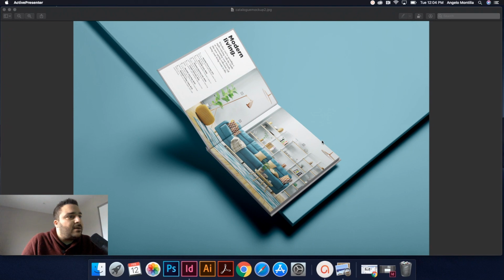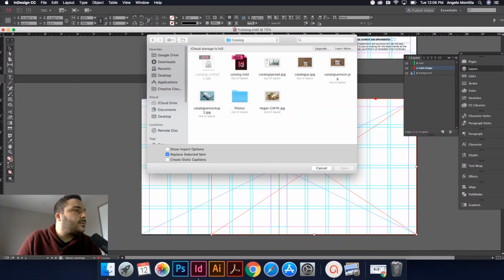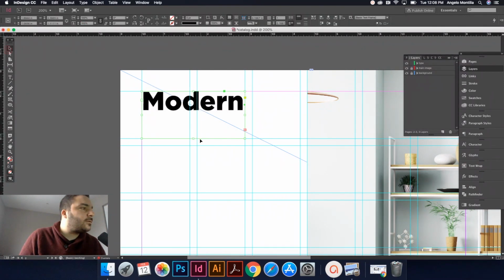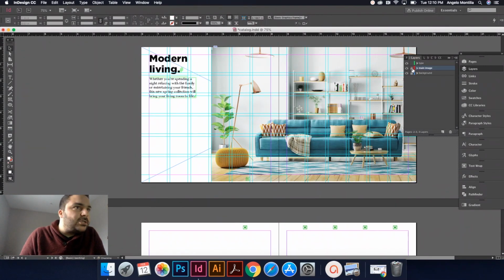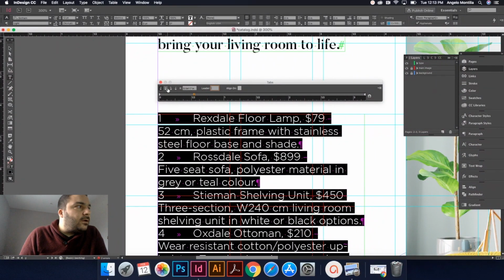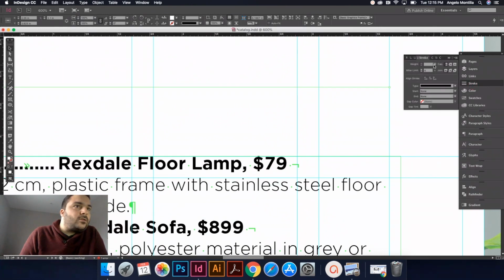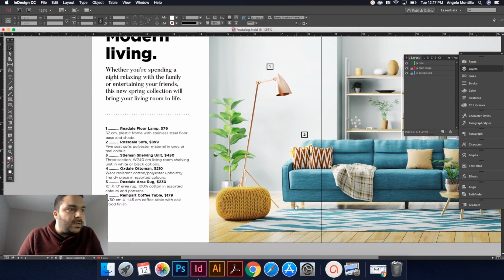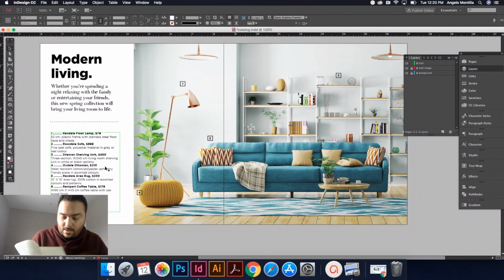How to Create Catalogue Layouts in Adobe InDesign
In Part 2 of this tutorial, I demonstrate how to create a catalogue spread in Adobe InDesign. I show you how to create proper tabs and how to strategically place your content in negative space to stand out in catalogue design.